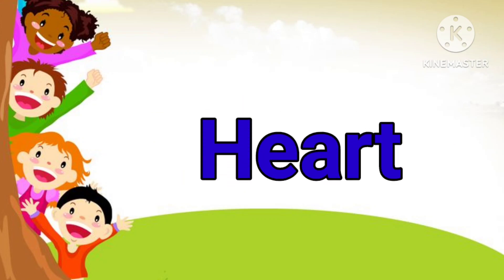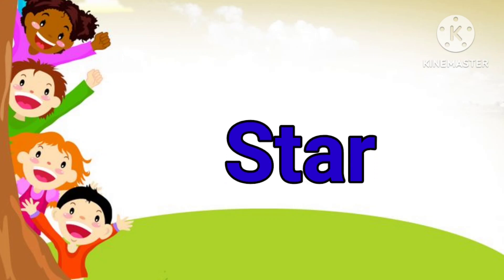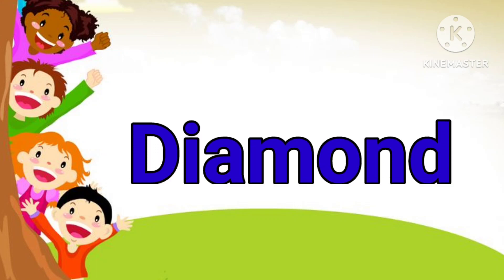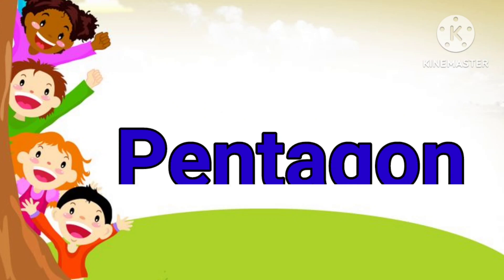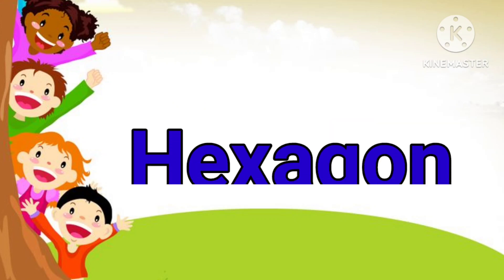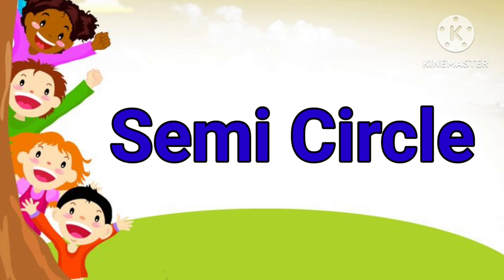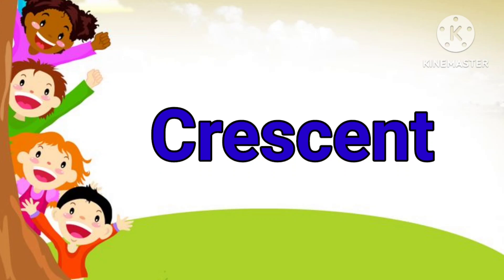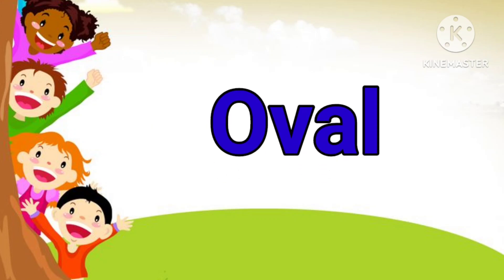Learn Shapes | Shapes Name for Kids | Name of Different Shapes | 2D Shapes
Learn Shapes Name | Shapes Name for Kids | Learn Shapes Name | Name of Different Shapes | 2D Shapes |

all shapes and their names
different shapes and their names
names of different shapes
shapes and their names
geometry shapes names
3d shape and name
2d shapes names
all shapes names
shape names and pictures
names of shapes with pictures
3d shapes names
shapes and names
shapes names
shapes
different shapes